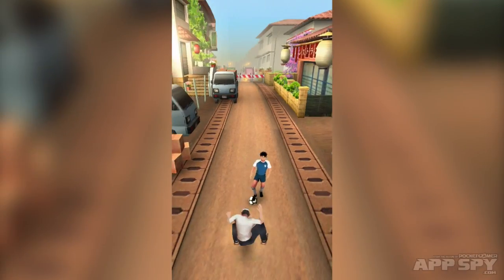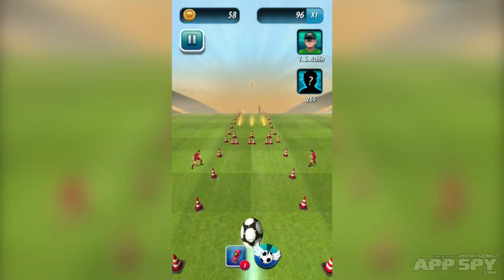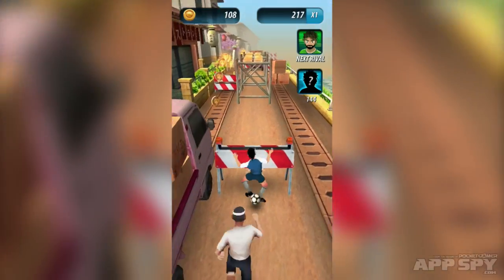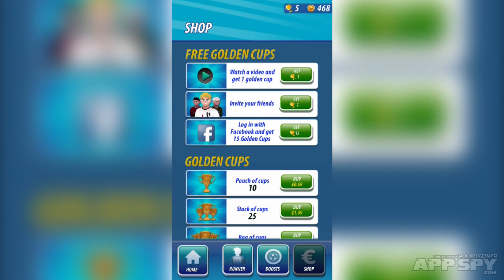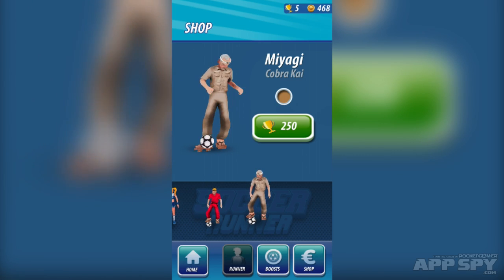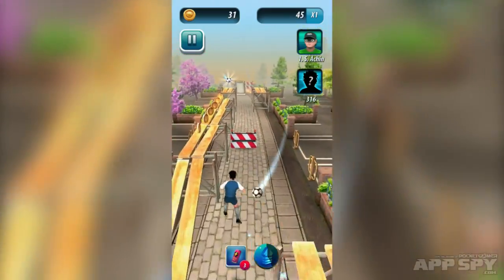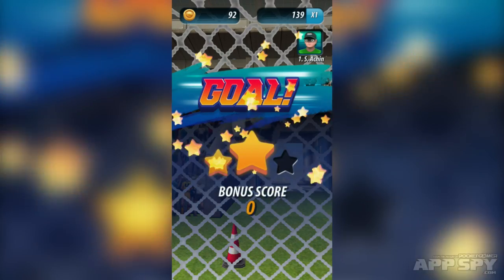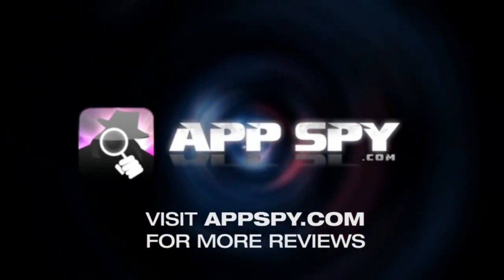Soccer Runner | iOS iPhone / iPad Hands-On - AppSpy.com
Soccer superstar Peter (@xeroxeroxero) waxes on and waxes off with this footie auto-runner.